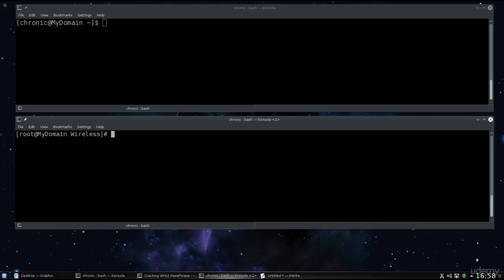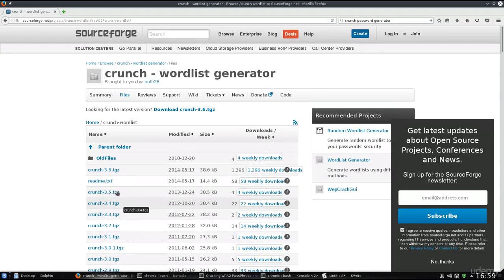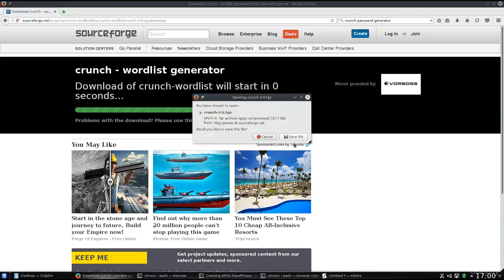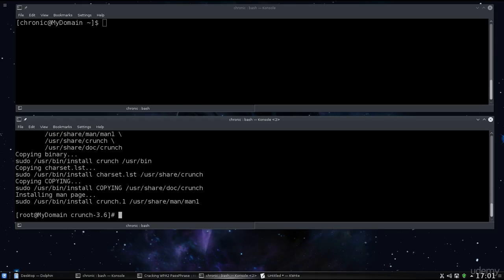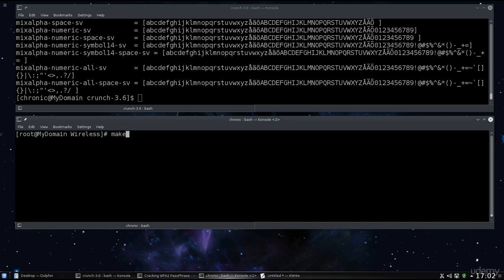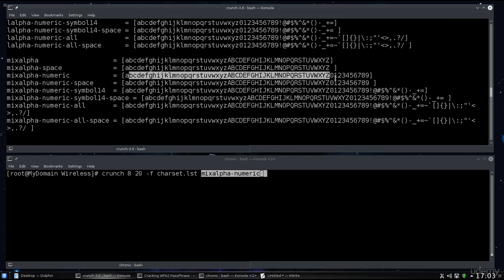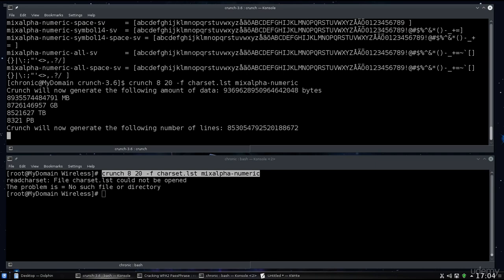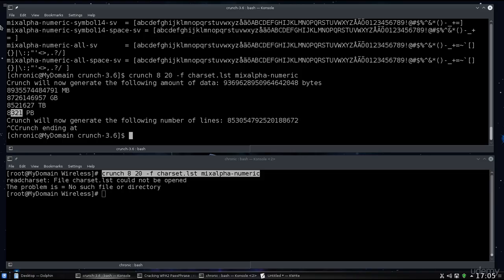Crunch password generator installation